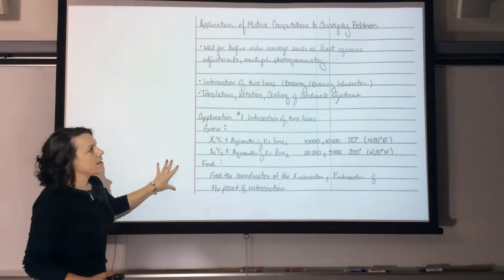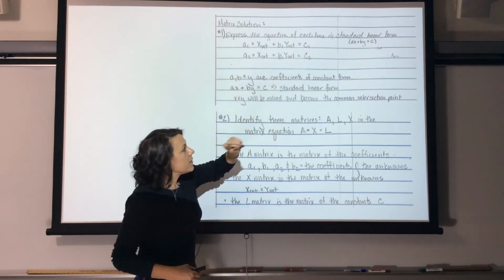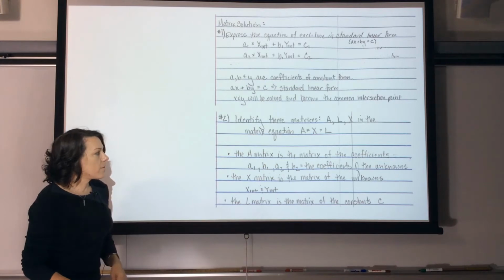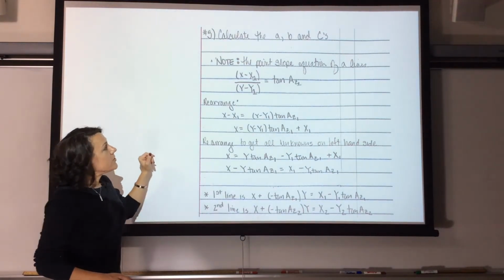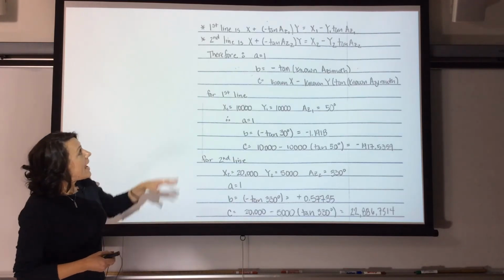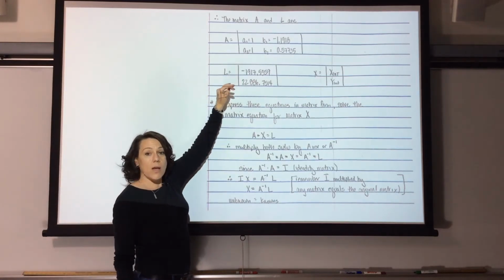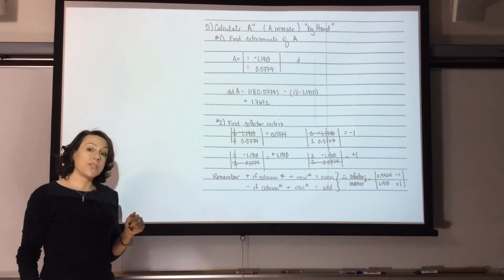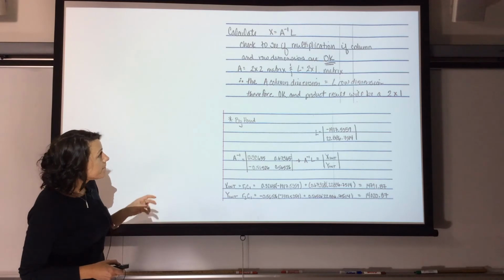Matrix Concept Application Calculations